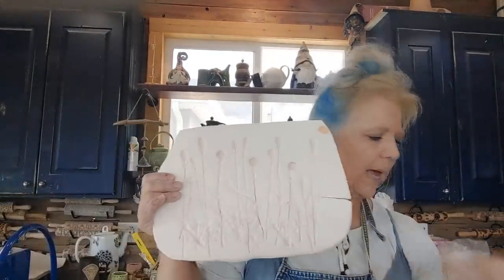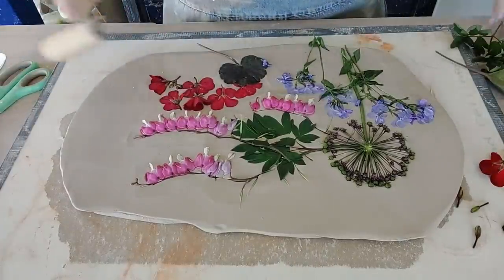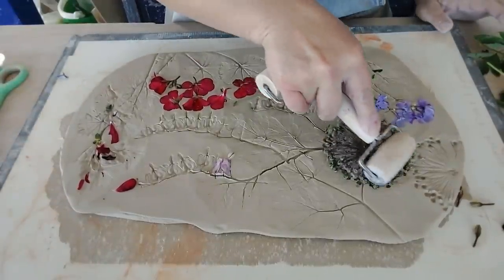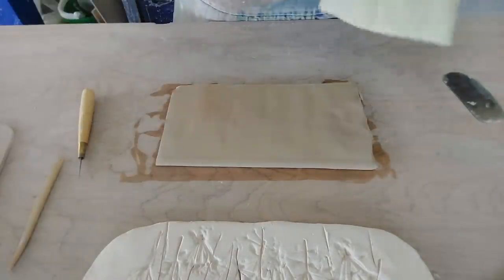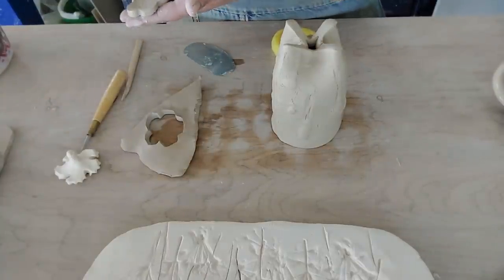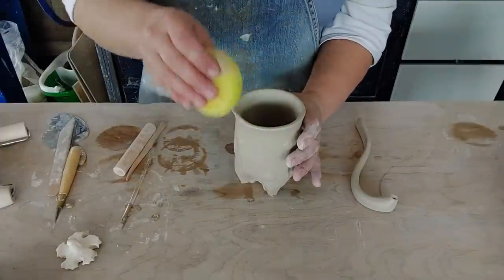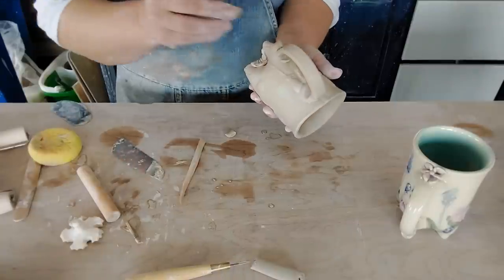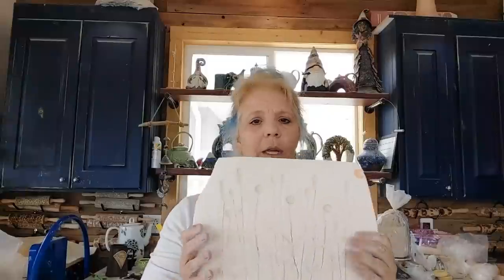Handbuilt Pottery Floral Mugs (using flowers from the garden)!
Pottery tutorial on making decorative templates by pressing flowers into a slab, firing to bisque, and then rolling clay over the creative pattern. After making a decorative slab, you can use the pattern to make original handbuilt mugs, dishes, pitchers, etc.

Music composed by Melody Reid.